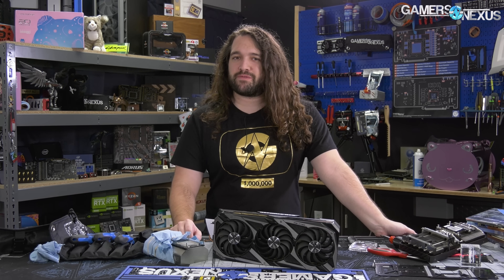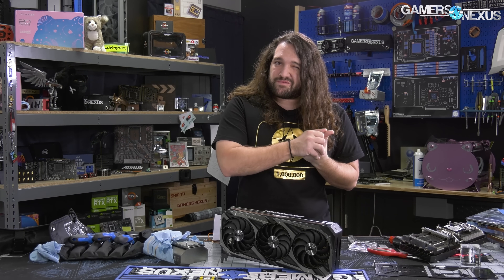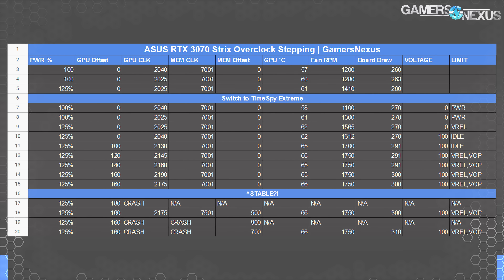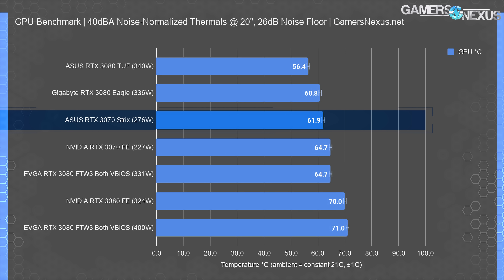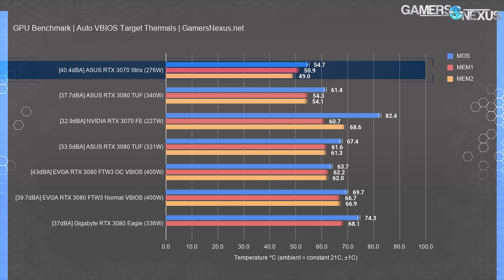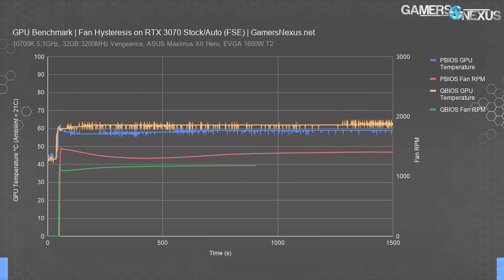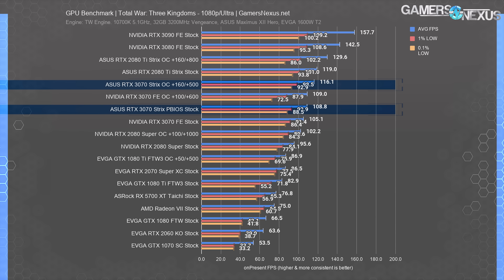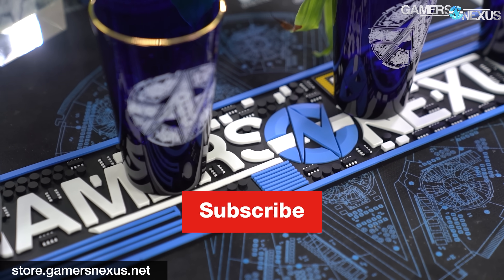Impressive & Expensive: ASUS RTX 3070 ROG Strix - Thermals, Noise, Overclocking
We're ramping into AMD Ryzen 5000 (Zen 3) CPU reviews this week, so our review of the ASUS RTX 3070 ROG Strix GPU will be the last for now (other than a few tear-downs).

Out of the 4 RTX 3070s we've tested so far (3 of them in our OC stream recap), the ASUS ROG Strix is the best we've yet worked with. It's also the best RTX 30 overclocker thus far, including versus the 3080 and 3090 cards, except its more limited GPU prevents it from outmatching RTX 3080 GPUs. We'll be looking at noise, thermals, noise-normalized thermals, and overall performance (and overclocking) of the 3070 Strix. Thank you for your patience while we work through all the RTX content.

RELATED PRODUCTS

ASUS RTX 3070 ROG Strix on Amazon (in theory)
NVIDIA RTX 3070 Founders Edition on Amazon (also in theory)

00:00 - Overkill in a 3070
01:14 - One of the Last GPU Reviews for a Little While
01:33 - More Aggressive Fans, Alternating Flow Patterns
02:45 - Cost is Brutal for Non-Flagship
03:25 - Best Overclocking Performance Yet
05:26 - Perfect Frequency Behavior
06:32 - Pressure Map: ASUS 3070 Strix vs. Founders Edition
07:12 - Coldplate Flatness Map
07:38 - Best GPU Noise-Normalized Thermals
08:32 - VRM/Memory Thermals Noise-Normalized
09:17 - Auto VBIOS Thermals on RTX 3070 FE vs. ASUS Strix
10:25 - Auto Memory & VRM Thermals on Strix vs. FE 3070
11:23 - Bad Fan Hysteresis & Behavior on ASUS 3070 Strix
12:52 - RPM Fan Speed & Noise Levels on RTX 3070 ROG Strix
13:45 - PWM Fan Percent & Noise Levels
14:28 - Power Consumption on RTX 3070 Strix vs. 3080, Founders
15:55 - Quick Game Benchmarks: Three Kingdoms (1080p, 1440p)
17:08 - Red Dead 2 4K Benchmarks on RTX 3070 Strix vs. FE
17:30 - Conclusion & Winding Down on GPUs